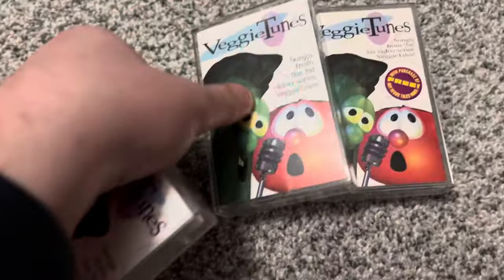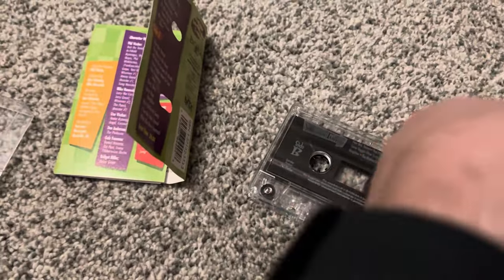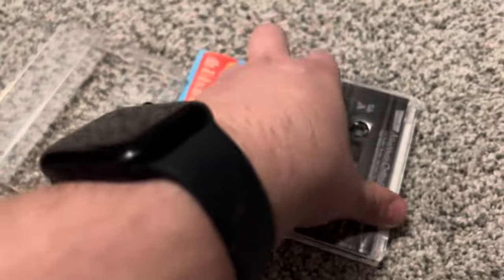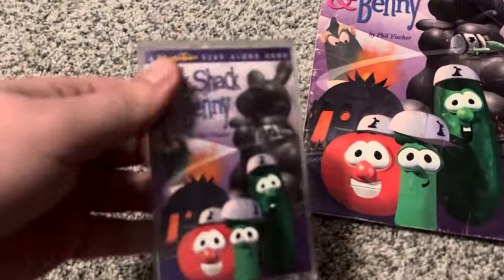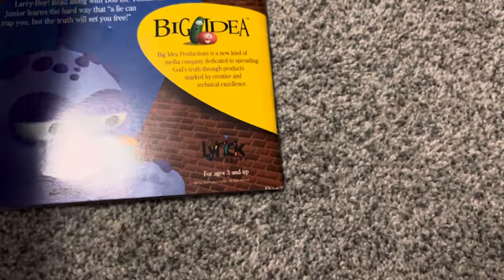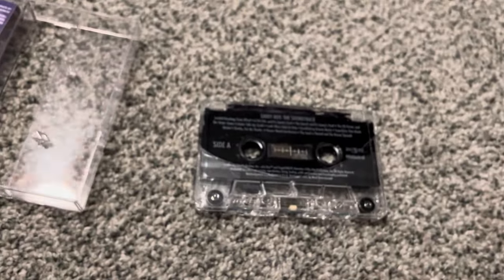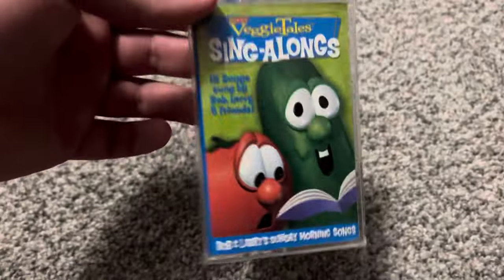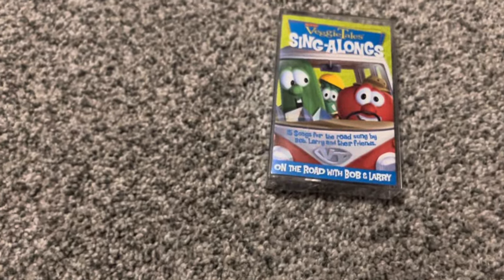My VeggieTales Audio Cassette Collection (Updated November 2023)